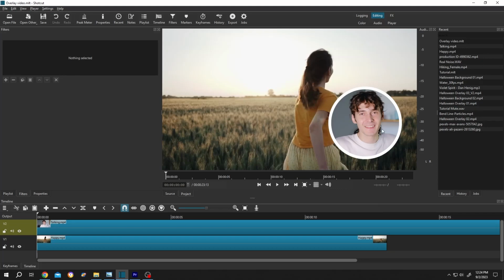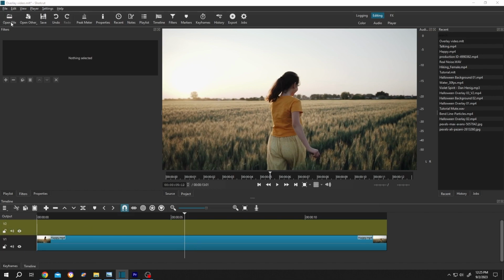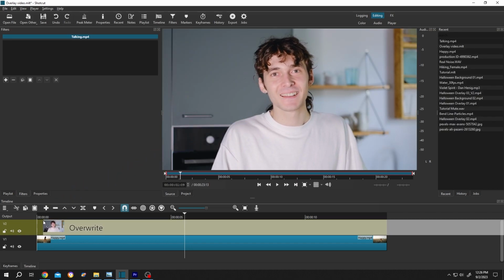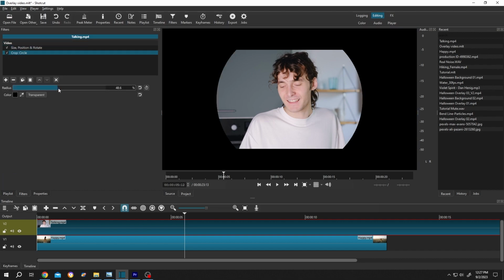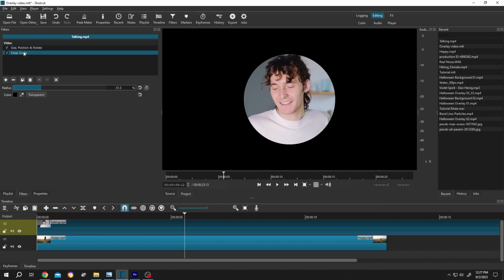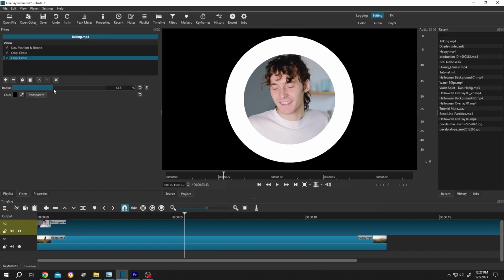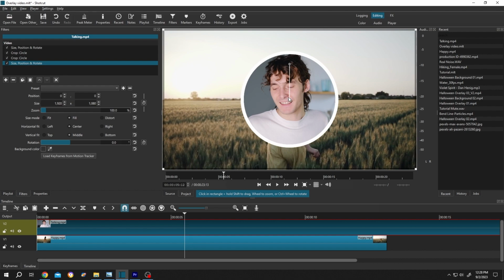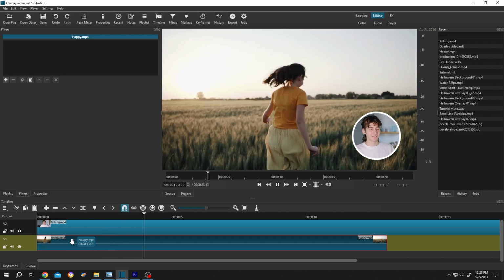Circular Crop with Border or Stroke | Shotcut Tutorial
How to circular crop a video or image with border or stroke around it in Shotcut. This is a beginner friendly tutorial on Shotcut video editing.